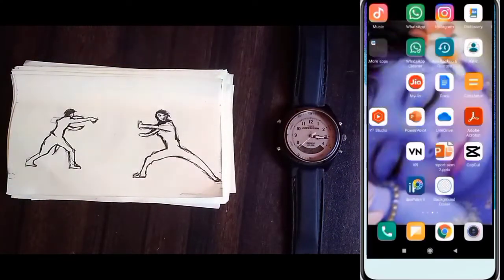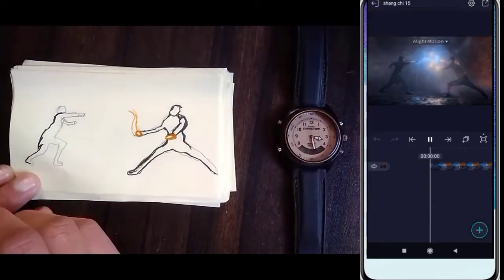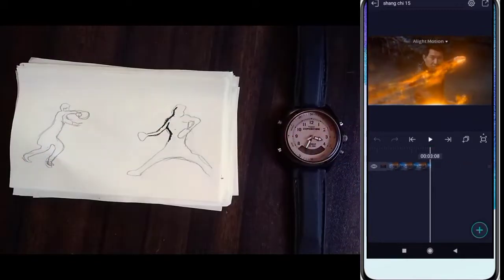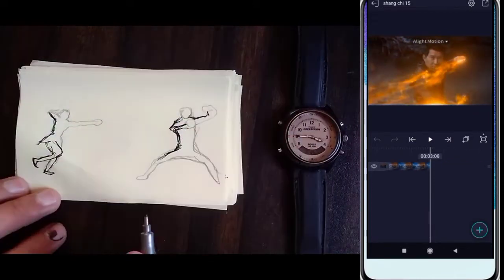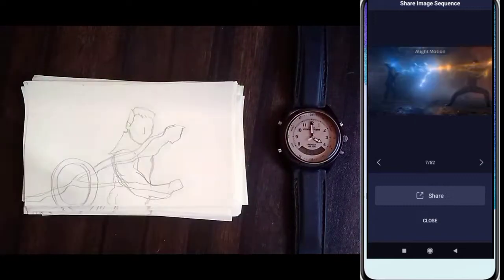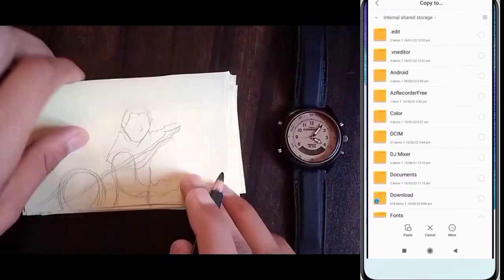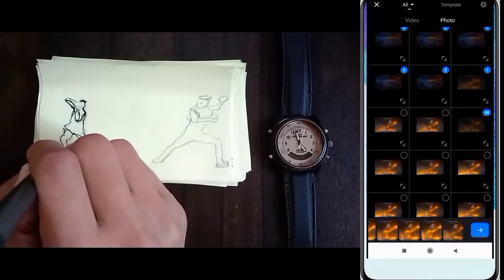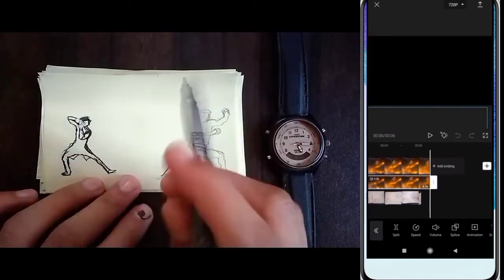How to make a flipbook in low budget/shang-chi Flipbook/@marvel